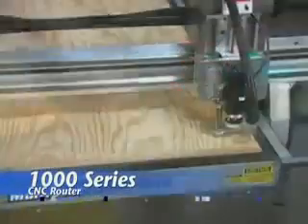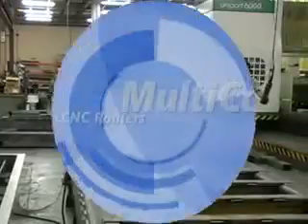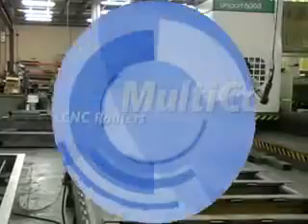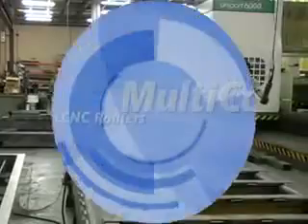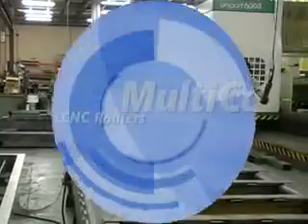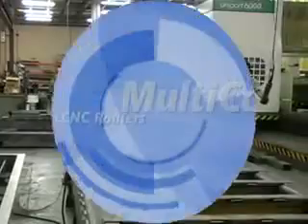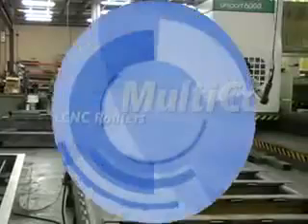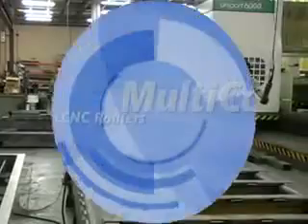ليزر وروتر وبلازما ووترجيت سى ان سى - السعودية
للأستفسار من أى دولة فى الشرق الاوسط 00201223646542 أو 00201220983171
أفضل ماكينات سى إن سى CNC  فى العالم
توكيل ماكينات راوتر سى ان سى CNC للتقطيع والحفر على الاخشاب والمعادن والالومنيوم والنحاس والفايبر جلاس والرخام الصناعى والاليكوبوند والاكريلك وتشكيلها بالكمبيوتر ثلاثى الابعاد وماكينات ليزر امريكية للحفر ثلاثى الابعاد وماكينات ووتر جيت امريكية لتقطيع الرخام والجرانيت وتشكيله وتقطيع المعادن والزجاج  وكافة انواع الخامات بسرعه ودقة عالية جدا جدا .
ويوجد ايضا ماكينات بلازما لتقطيع وتشكيل الحديد والاستناليس والنحاس والمعادن بجودة فائقة وسرعه ودقة لا تقارن ..
وتستخدم ماكينات السى ان سى CNC   فى مجالات الدعاية والاعلان والديكور والفورفورجيه والتشطيبات ولعمل اسطمبات وعمل فورم الفيبر جلاس والجبس والابواب والنوافذ والتحف والهدايا , وفى المجال الصناعى والمجالات الهندسية والانشائية بوجه عام .

ولدينا الدعم الفنى وضمان للماكينة وخدمة مابعد البيع والتدريب على الماكينات لاننا وكلاء وليس موزعين ..

يوجد وكلاء وموزعين فى مصر والسعودية والامارات وفى جميع انحاء العالم ..

فى إنتظار أى استفسارات منكم ...

أو

صفحتنا على اليوتيوب بها كل الفيديوهات بعنوان :   MultiCam Middle East

بعض الفيديوهات لماكينات السى ان سى CNC

أ- ماكينات راوتر CNC Router

ب- ماكينات ليزر CNC Laser